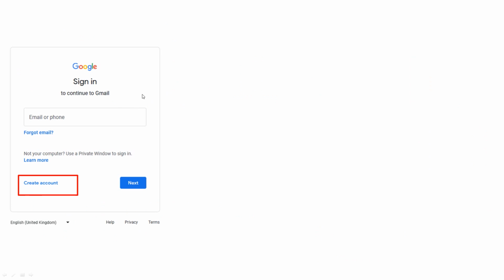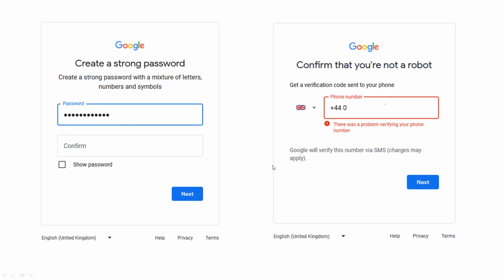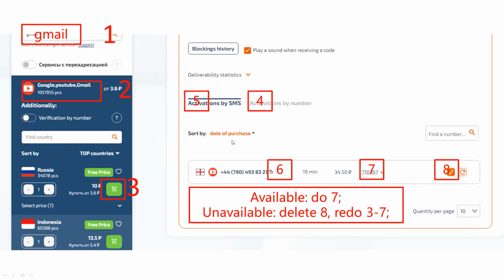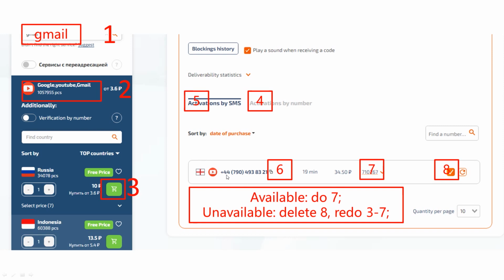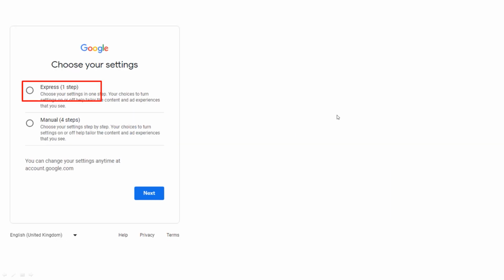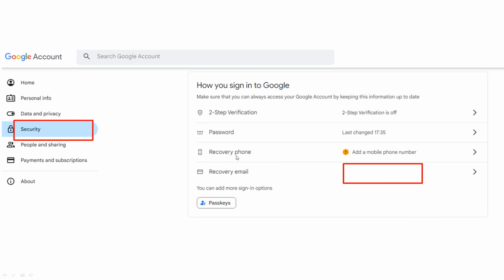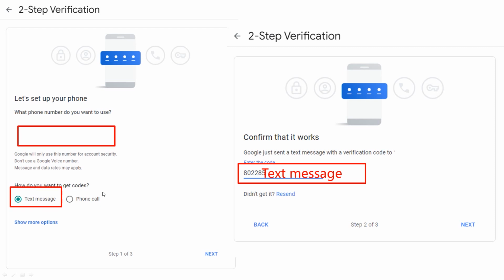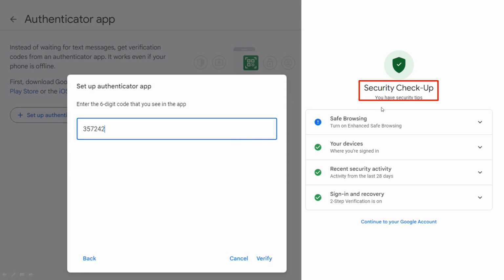How To Create A Google Email Account|Tutorial for Beginners|Basic Gmail Settings|Skip phone verify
Hello, everyone, welcome to ROBERT-SELF channel, I focus on economic observation and stock investment, as well as financial analysis.

▬▬▬▬▬ Related links in the video ▬▬▬▬▬
Ip check：